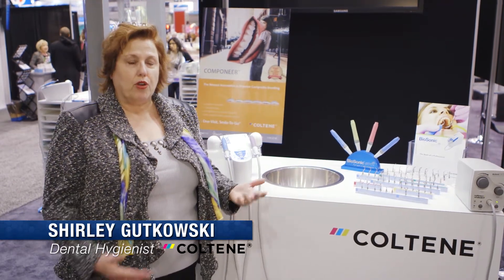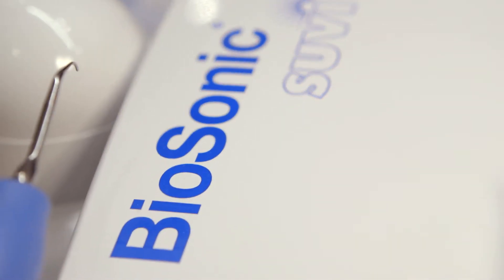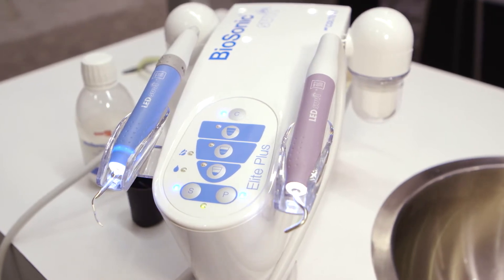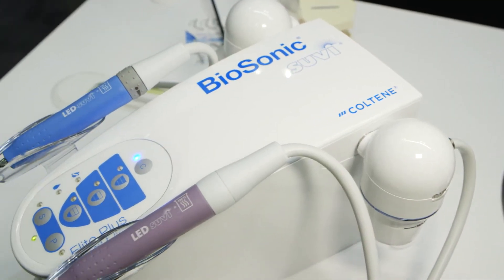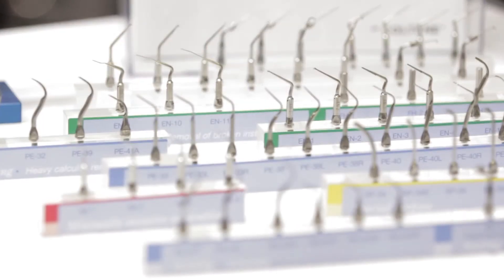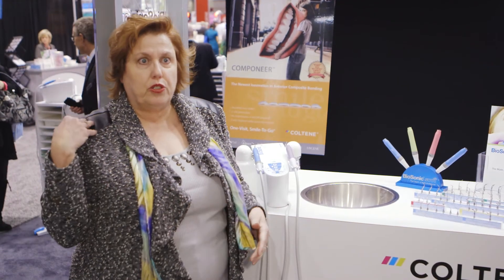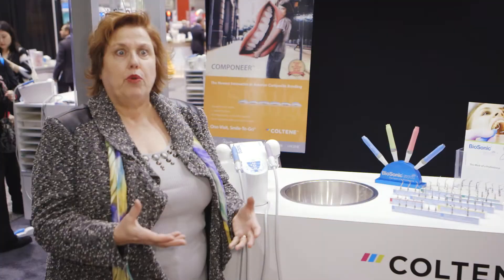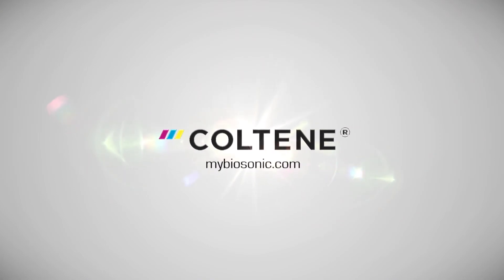Coltene Biosonic SUVI Piezo Scaler/Air Polishing Unit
Suvi is an ultimate and undisputed ultrasonic unit for upgrading your working environment to a new level of quality.The ultimate multipurpose tool for ultrasonic treatments such as: Perio, Resto, Endo, and Implant Maintenance and air polishing.

✔️ About COLTENE

 ▬ Social Media ▬▬▬▬▬▬▬▬▬▬▬▬▬▬▬